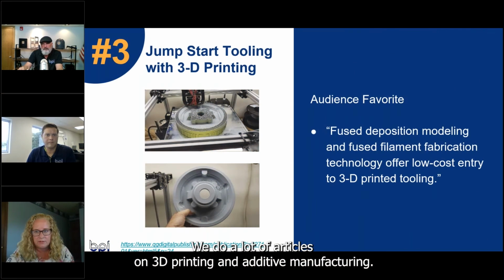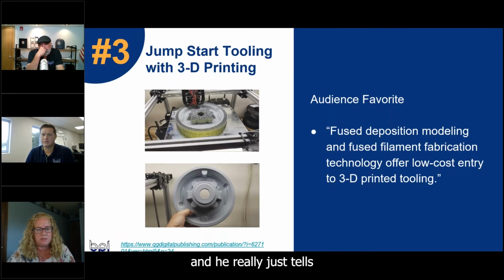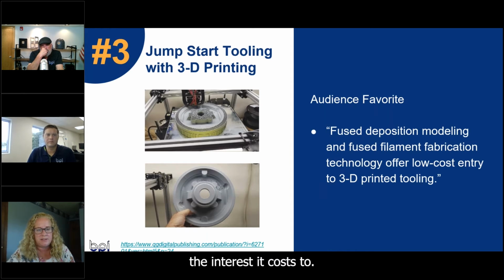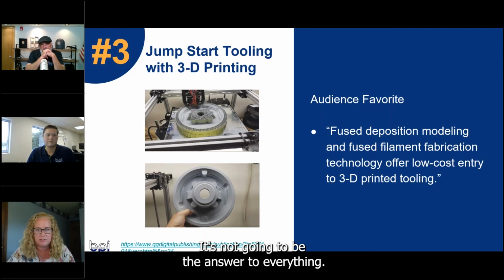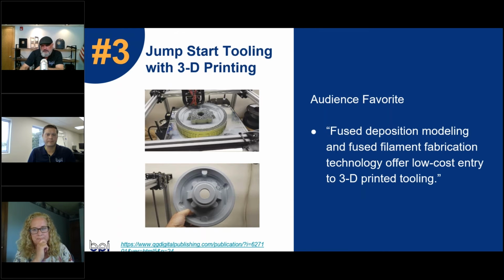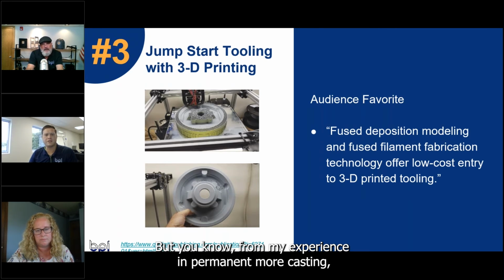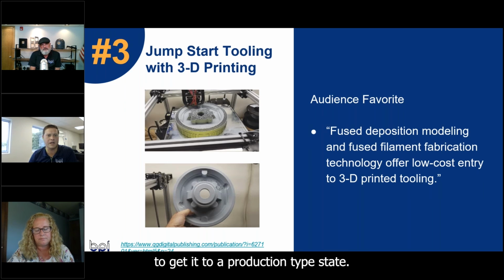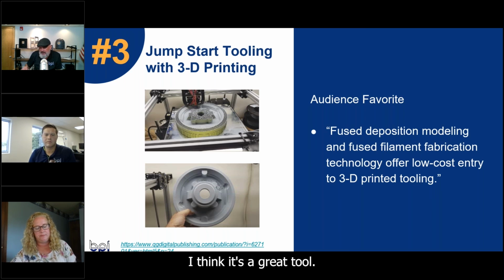3D Printing in the Casting Industry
This is a snippet of our September 21, 2021 webinar "Top 5 Casting Source Articles" with Shannon Wetzel, Managing Editor of the American Foundry Society's publications and Tim Weber, Vice President at Batesville Products.

Batesville Products casts, machines, inspects, and polishes permanent mold aluminum castings.